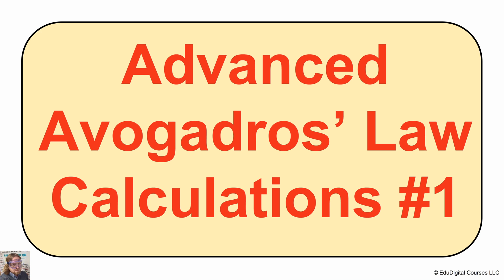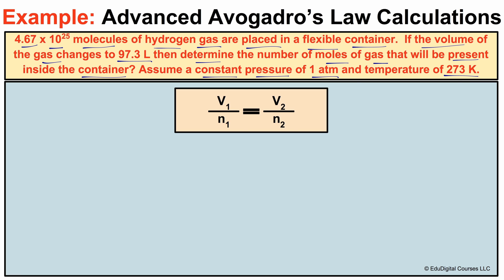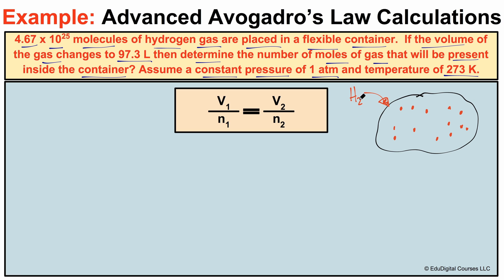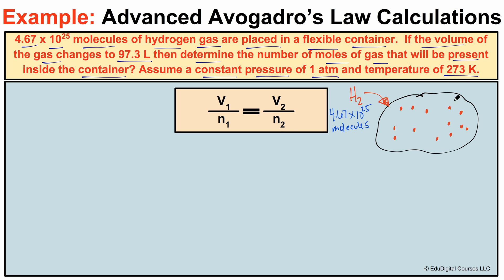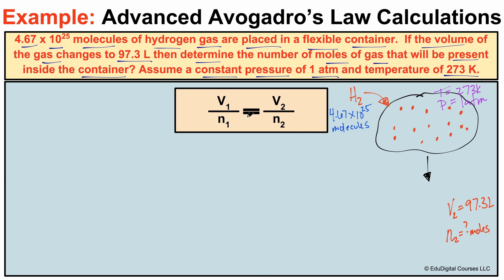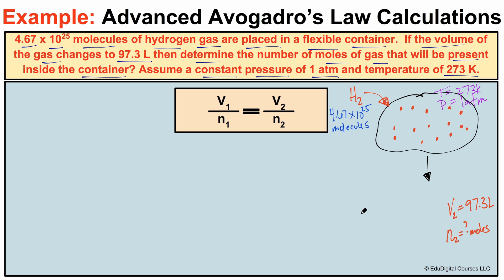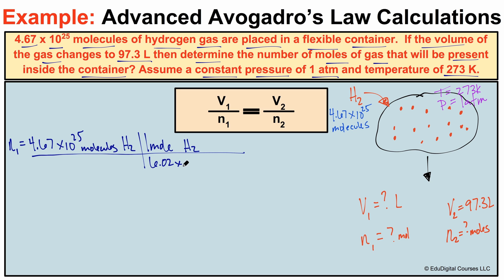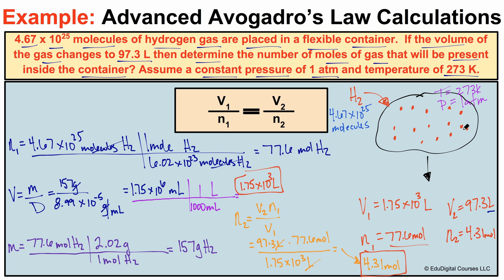Advanced Avogadro's Law Calculations #1